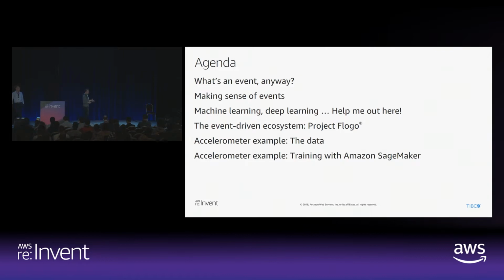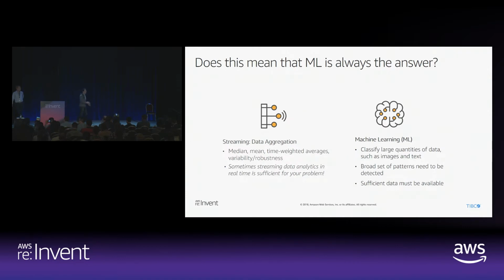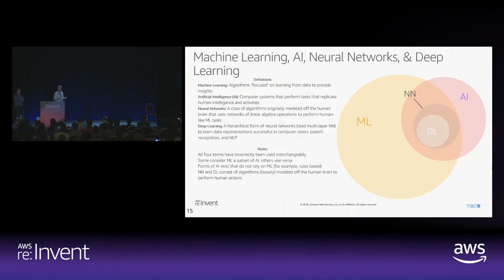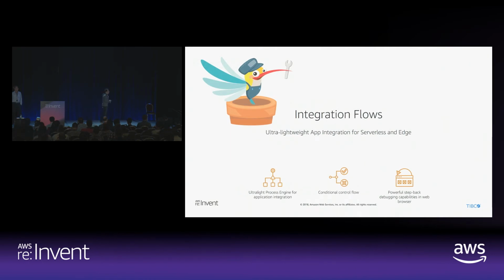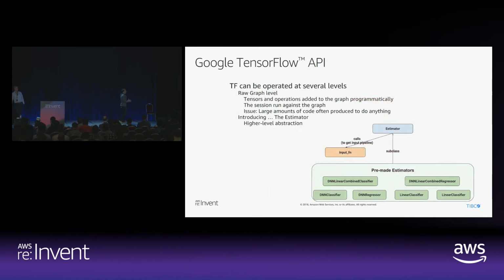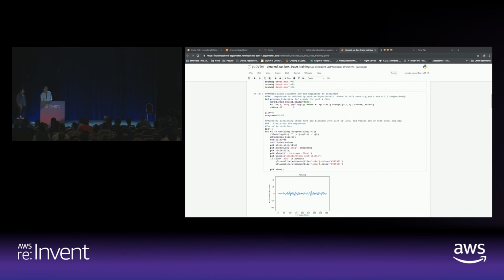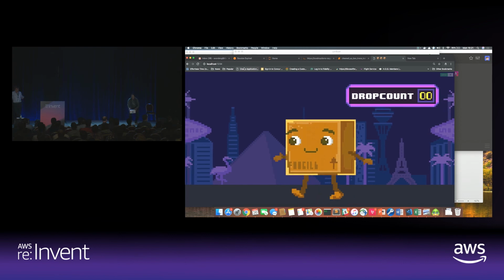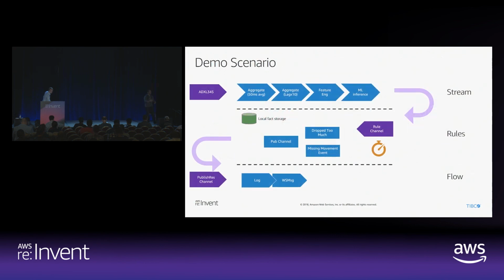AWS re:Invent 2018: Smarter Event-Driven Edge with Amazon SageMaker & Project Flogo (AIM204-S)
A single device can produce thousands of events every second. In traditional implementations, all data is transmitted back to a server or gateway for scoring by a machine learning (ML) model. This data is also stored in a data repository for later use by data scientists. In this session, we explore data science techniques for dealing with time series data leveraging Amazon SageMaker. We also look at modeling applications using deterministic rules with streaming pipelines for data prep, and model inferencing using deep learning frameworks directly onto edge devices or onto AWS Lambda using Project Flogo, an open-source event-driven framework.